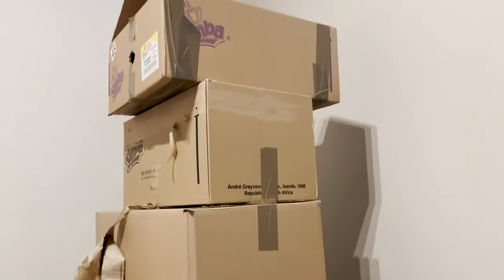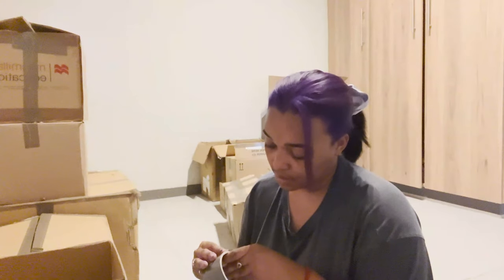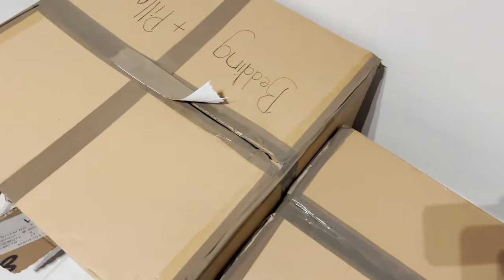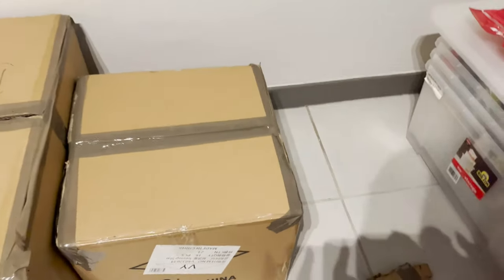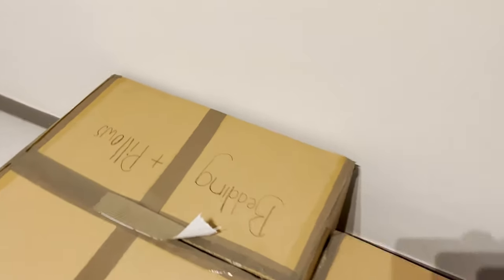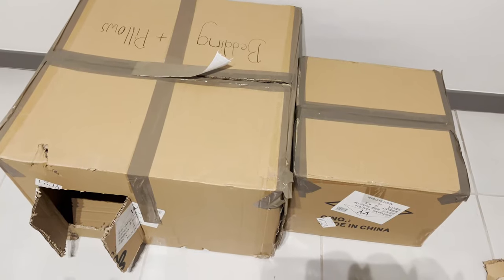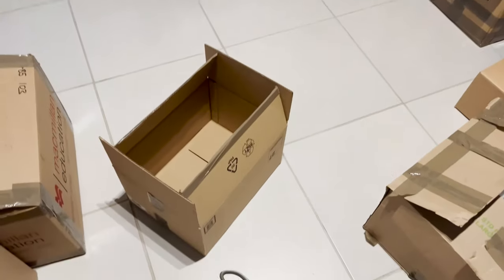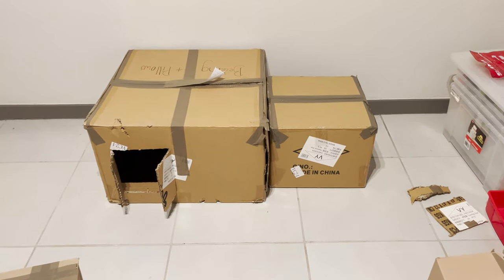Cat Castle Fail :( - Vlogmas episode 2 | Purple Vixen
Instagram and TikTok: @thatpurplevixen